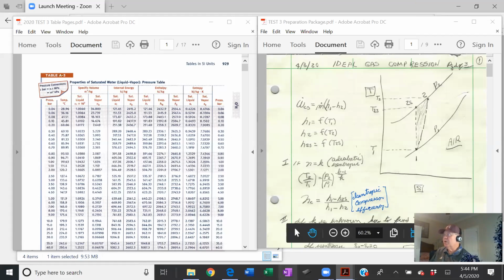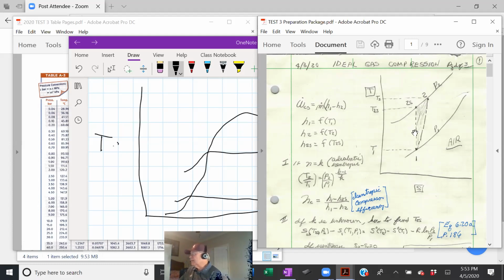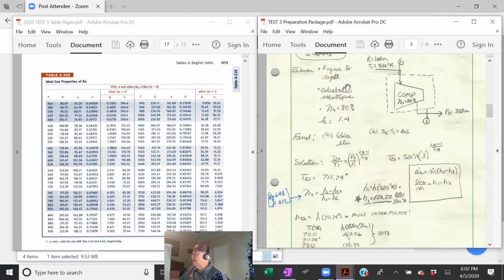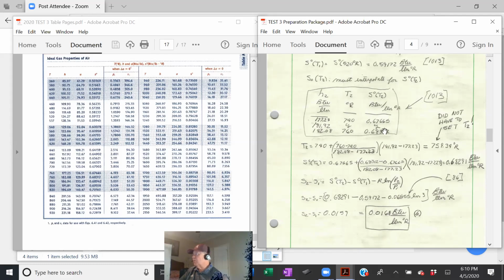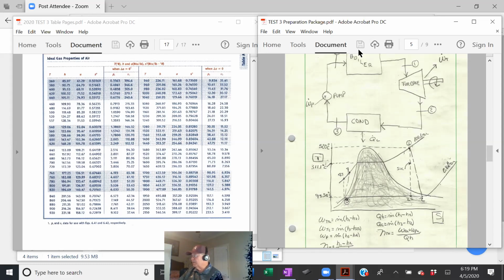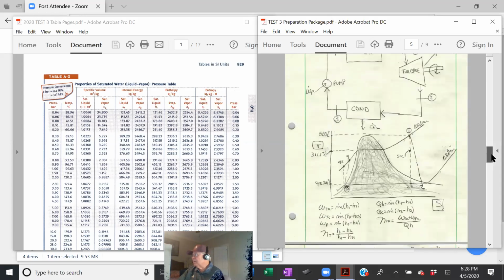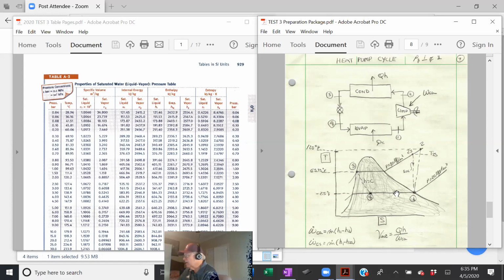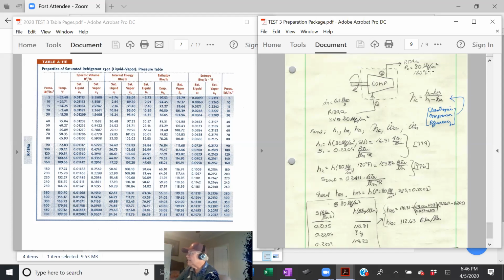Test 3 Prep 1 of 2